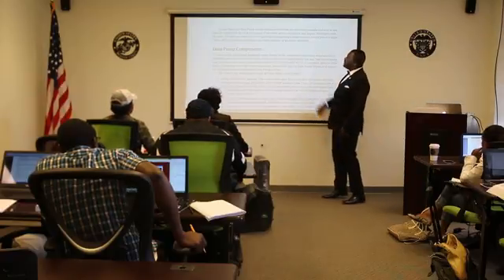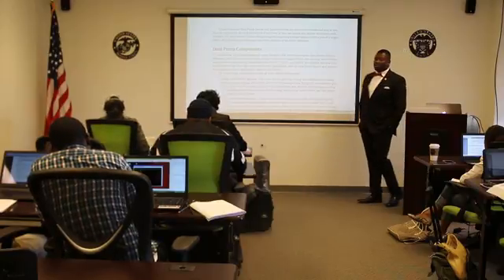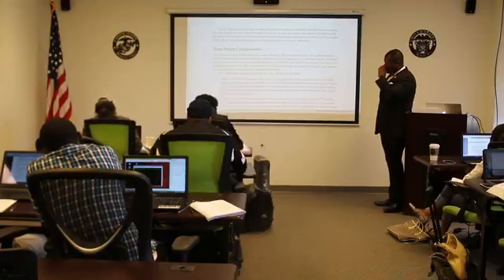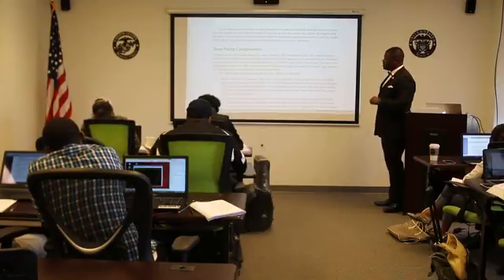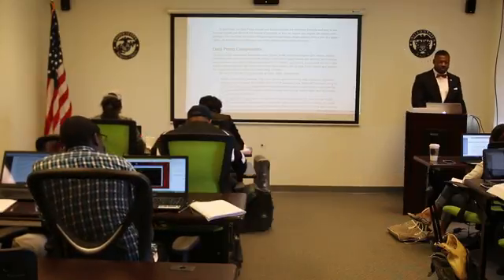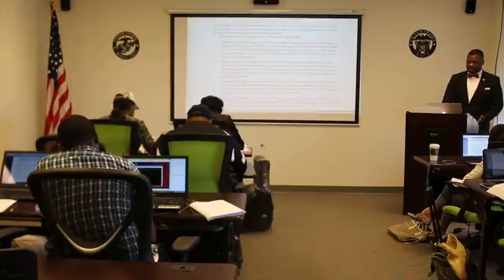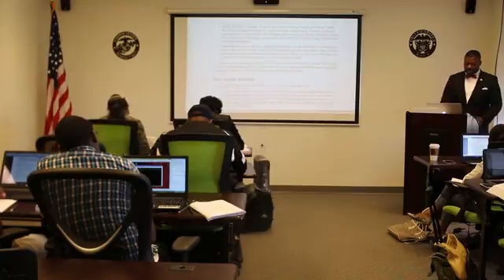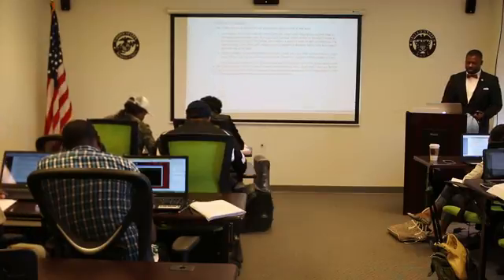Oracle Data Pump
Oracle Data pump utility enables very fast bulk data and metadata movement between Oracle databases. It provides parallel Export and Import utilities (expdp and impdp) and Web-based Oracle Enterprise Manager Interface.

1.    Data Pump Export and Import utilities are typically much faster than the original Export and Import Utilities. A single thread of Data Pump Export is about twice as fast as original Export, while Data Pump Import is 15-45 times fast than original Import.

2.    Data Pump jobs can be restarted without loss of data, whether or not the stoppage was voluntary or involuntary.

3.    Data Pump jobs support fine-grained object selection. Virtually any type of object can be included or excluded in a Data Pump job.

4.    Data Pump supports the ability to load one instance directly from another (network import) and unload a remote instance (network export).